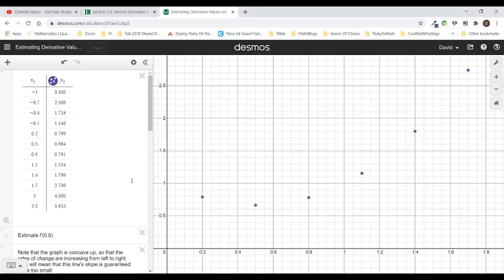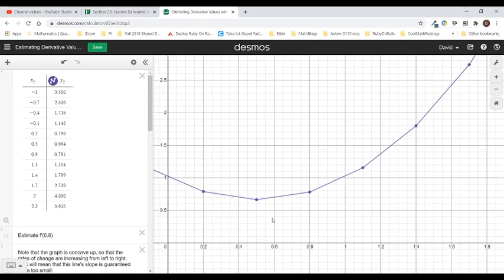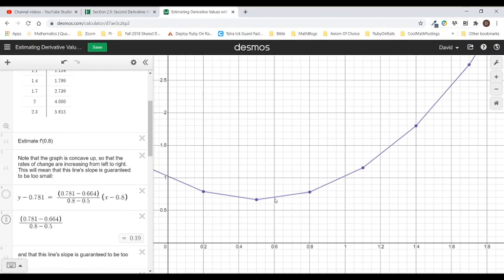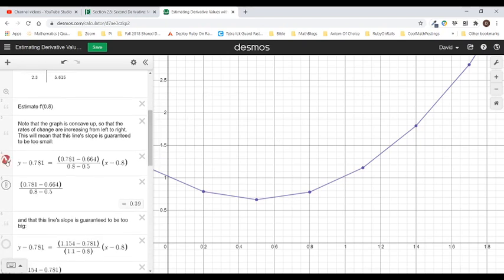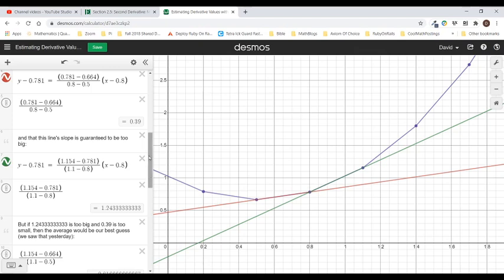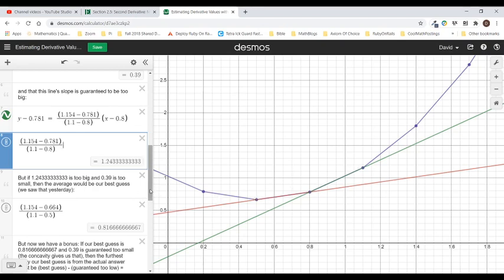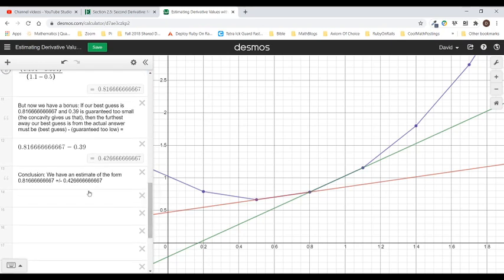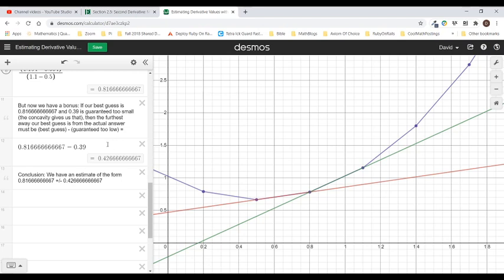UsingConcavitytoEnhanceDerivativeEstimatesWithErrorBounds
We use the concavity to enhance our derivative estimates with error bounds